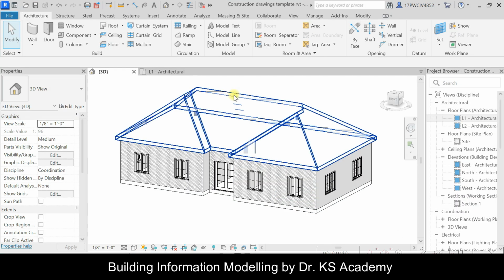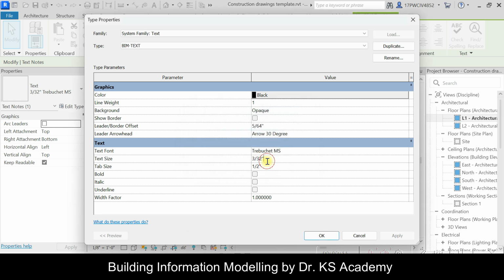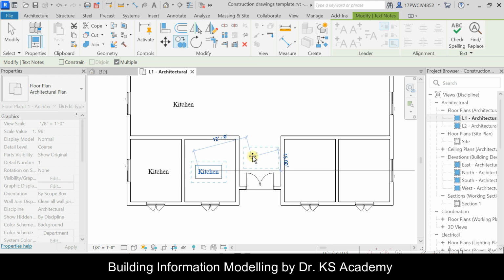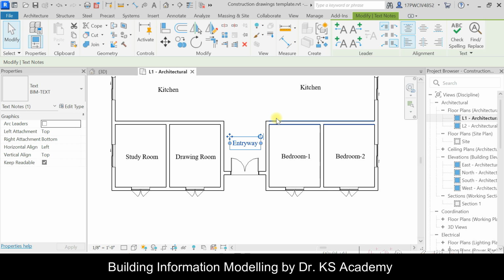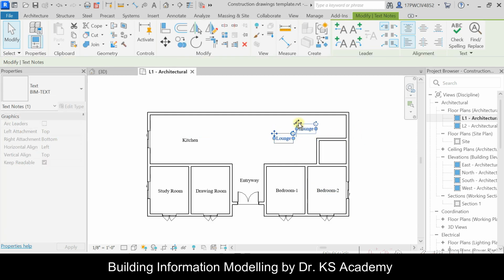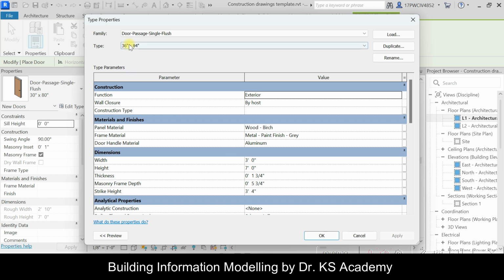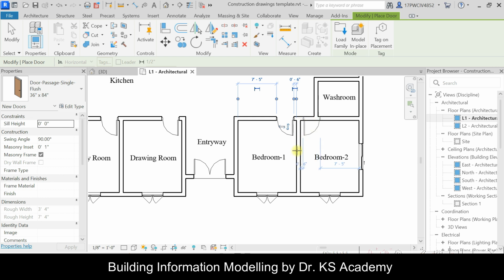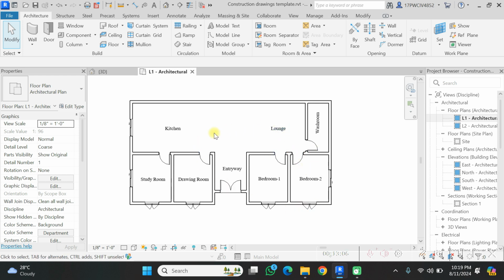How to annotate in Revit | Lecture 05 | Building Information Modelling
Welcome to Dr KS Academy! In this second lecture of our Building Information Modelling (BIM) course, we introduce you to Autodesk Revit with a focus on the User Interface. Learn how to navigate the Revit environment, understand key tools and features, and get started with your BIM projects efficiently.

This lecture is perfect for beginners, students, and professionals looking to enhance their skills in Revit and BIM.